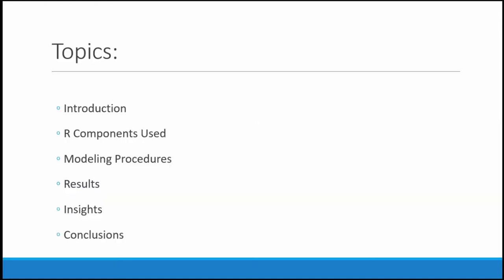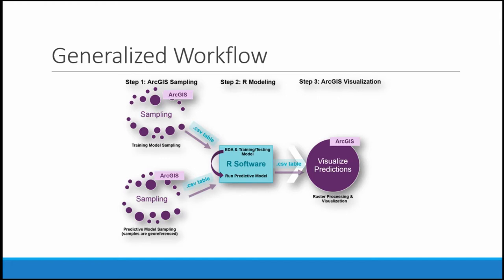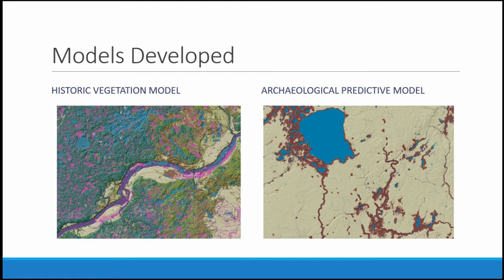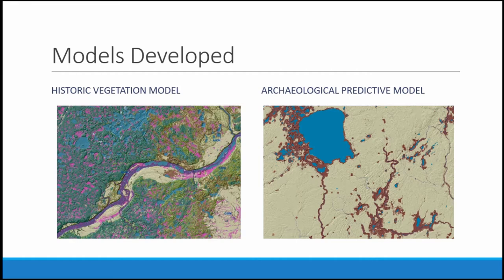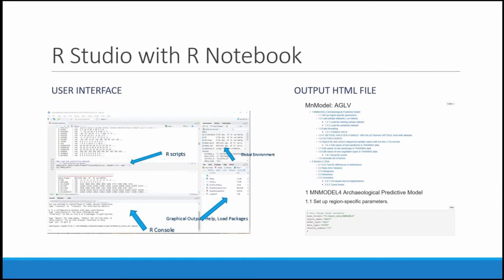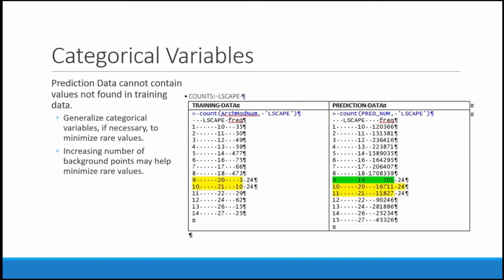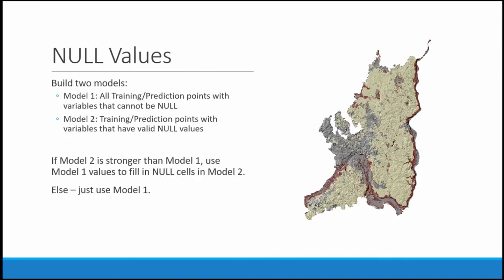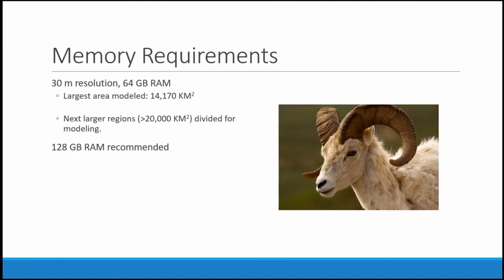Using R to Update Minnesota’s Archaeological Predictive Model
The Minnesota Department of Transportation has migrated statistical analysis and modeling procedures  for  MnModel  Phase  4  from  SPlus  to  R.  This  change  has  resulted  in  cost  savings  and facilitated the transfer of the modeling program to Minnesota State University – Mankato. MnDOT and MSUM have been using R for exploratory data analysis, predictive modeling, and model evaluation. We have developed R scripts for both categorical and numeric models using a random forest ensemble learning method. We have explored and developed ArcGIS procedures for exporting data to R and importing models from R, including RBridge exploration. In the course of running models for twenty regions, we have developed insights on data preparation, sampling  design,  computing  requirements,  statistical  model  selection,  model  validation  and  workflow optimization. In this paper, we will share our lessons learned and experiences with R.

Elizabeth Ruth Hobbs, Carla Landrum